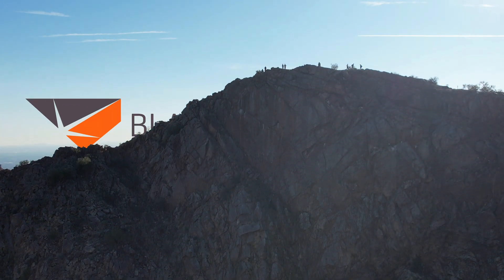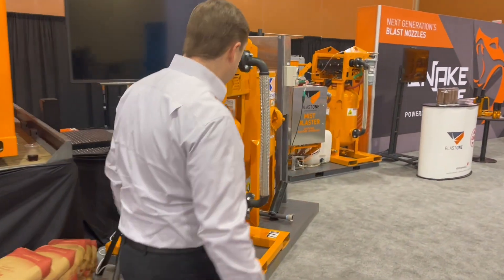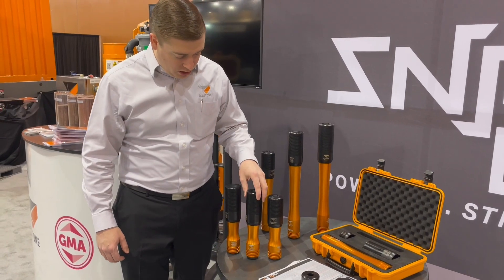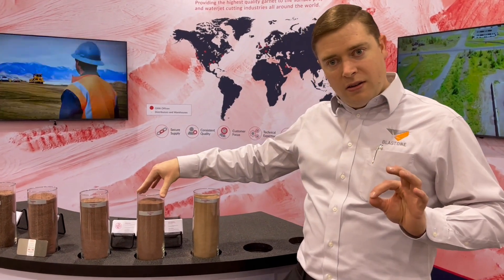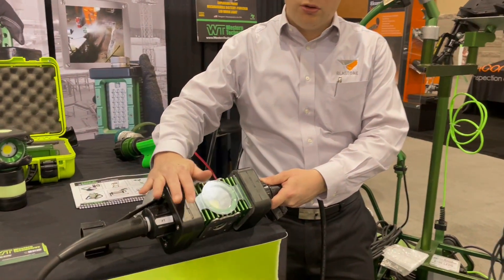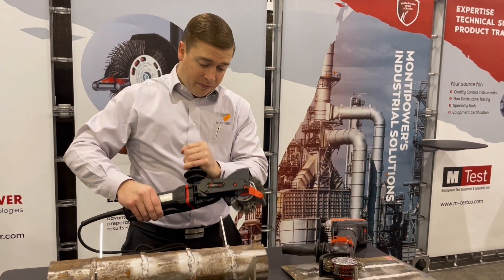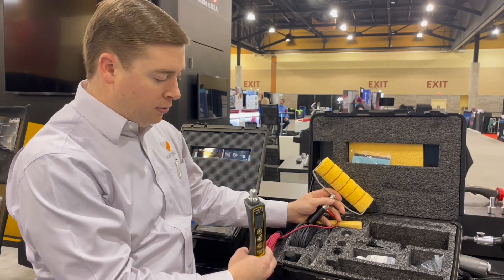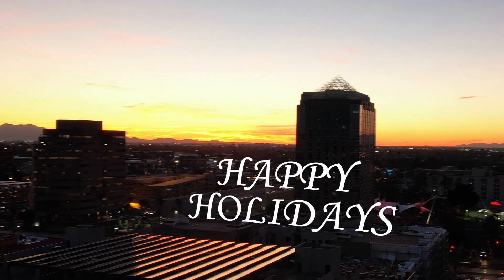Latest Technology from 2021 Coatings+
In this Primed Insight we wanted to share the latest technology from the 2021 Coatings+ Conference in Phoenix, Arizona.